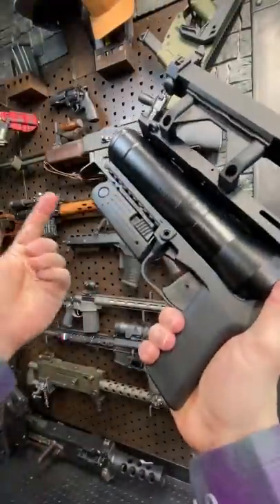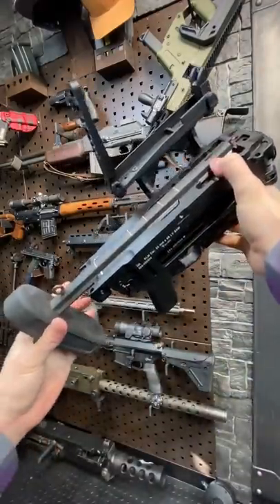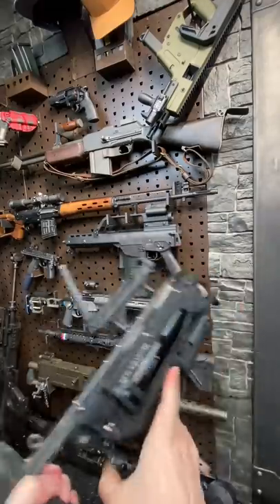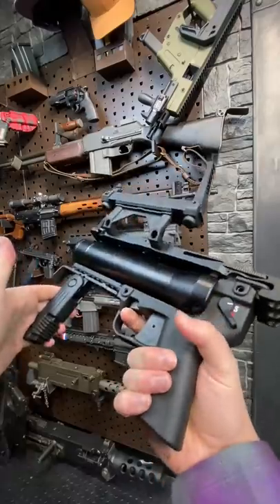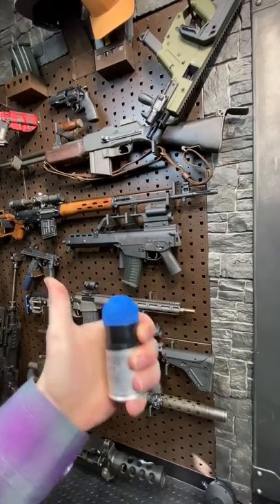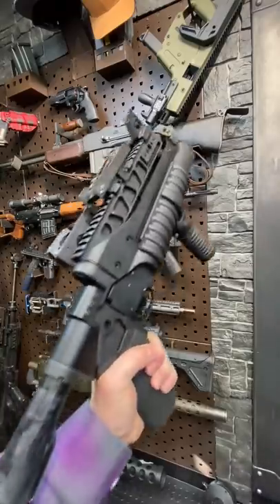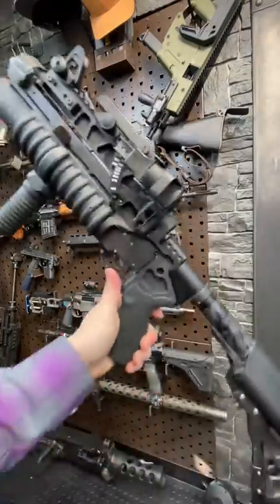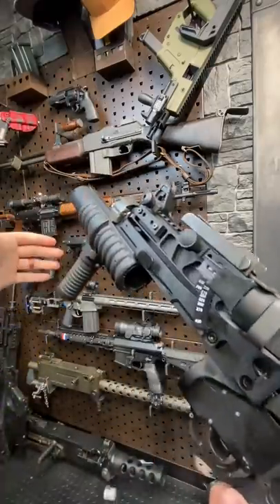Shooting the G36 Grenade Launcher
Garand Thumb forgot to give me a heads up it was BLOOP TUBE TUESDAY.. Jeez Mike.. thought we was frands eh? Here's the vid discussing the G36 + AG36 that you saw being shot
Cool gear from companies I have collab'd with:
Purchasing from the below links helps support Arm&Gun.